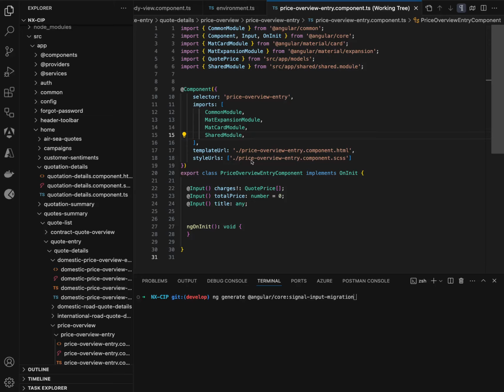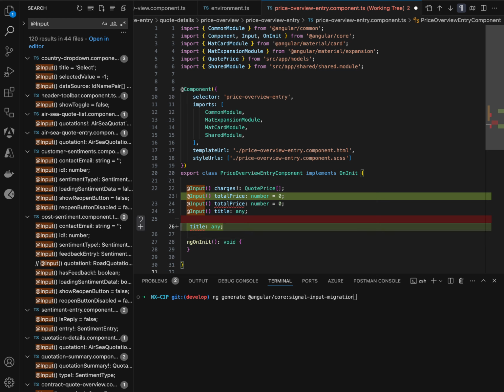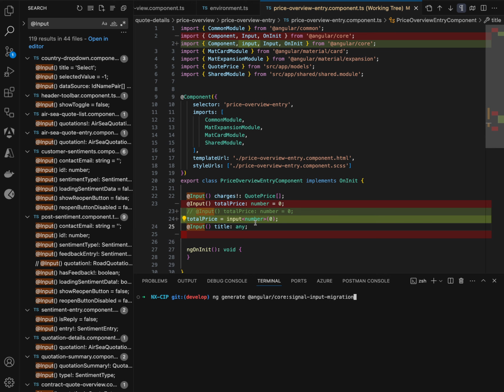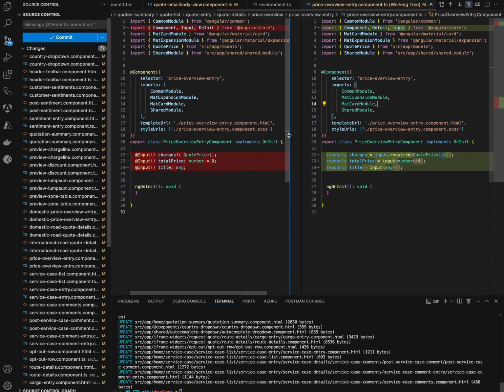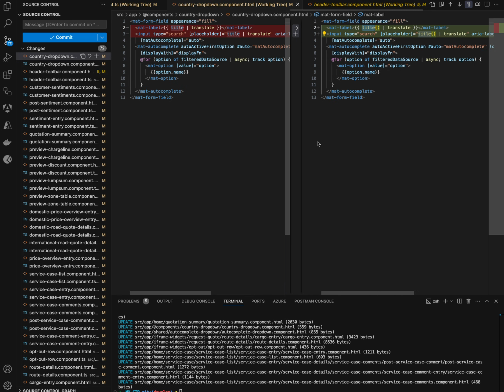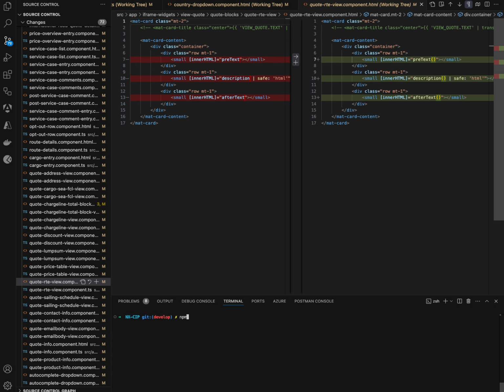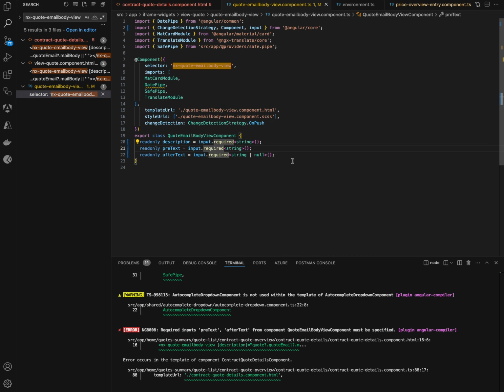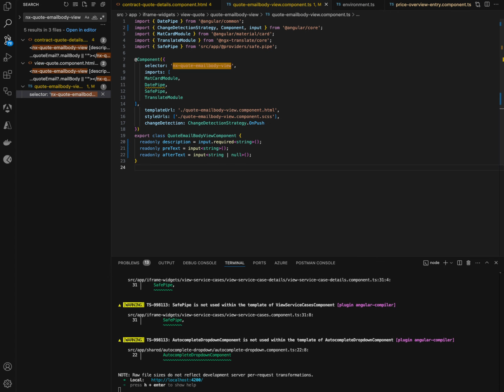Input Signals in Angular 19: Upgrade from @Input() to Signals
In this video, we explore the exciting new "Input Signals" feature introduced in Angular 17. Learn what Input Signals are and how they transform component communication by replacing the traditional @Input() decorator.

Watch as I demonstrate both manual migration and the automated Angular CLI migration process using the command:
ng generate @angular/core:signal-input-migration.

See how hundreds of files can be seamlessly updated, including component logic and HTML bindings, saving time and effort.

👉 What you’ll learn:
Introduction to Input Signals in Angular 19 version upgrade
Step-by-step manual migration
Automating migration with Angular CLI
Benefits of moving away from @Input()